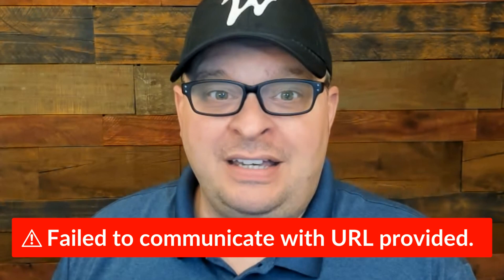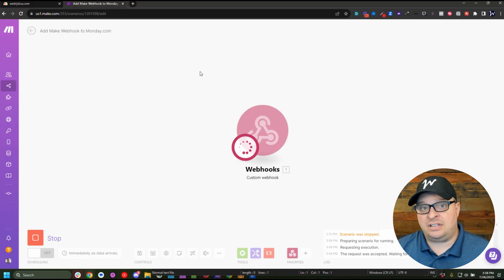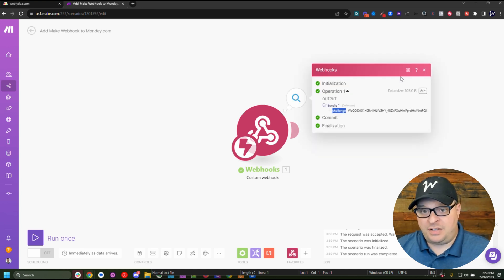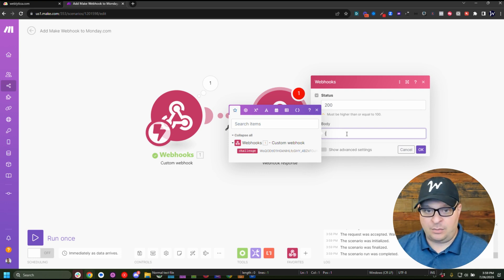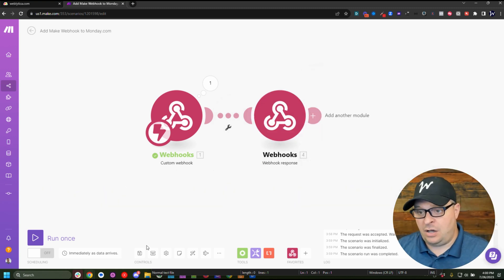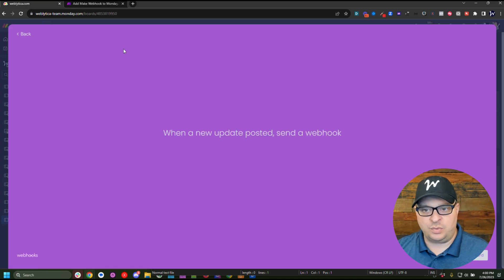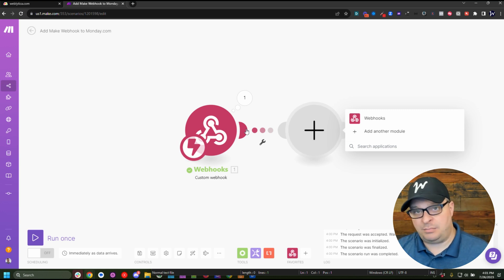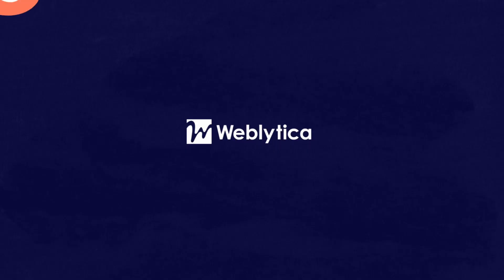Add Make Webhook to Monday.com (Failed to Communicate with URL Provided) - Full Walk-Through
✅Learn how to fix the webhook error: Failed to Communicate with URL Provided in Monday.com

🔗In this video, "Add Make Webhook to Monday.com (Failed to Communicate with URL Provided)", we tackle the common issue faced while trying to integrate Make webhooks with Monday.com. Whether you're an expert developer or a beginner trying to leverage webhooks for the first time, this tutorial will provide practical solutions to help you overcome the "Failed to Communicate with URL Provided" error.

🚀We initially address the quickest way to solve this issue for those seeking immediate remedies. For the curious minds, we subsequently delve into why this problem arises, shedding light on Monday.com's security measures that require verification of the webhook owner's control.

This video offers a thorough walkthrough of the entire process, explaining the necessity of this verification process and its relevance in ensuring secure and effective Make integration with Monday.com. You'll understand why a JSON challenge is sent to your endpoint and how responding with the same challenge can resolve the "Failed to Communicate with URL Provided" error.

If you're struggling with adding a Make webhook to Monday.com, or want to understand the underlying mechanism better, this video is a must-watch!

✅  About Weblytica:

We are a Workflow and Process Automation Agency with a development background who helps small businesses streamline workflows and digital processes. I work with businesses of all sizes to integrate and automate their separate cloud-based services to help businesses run more efficiently.